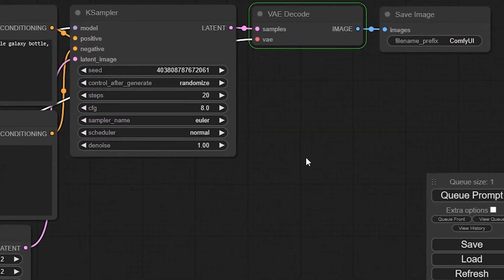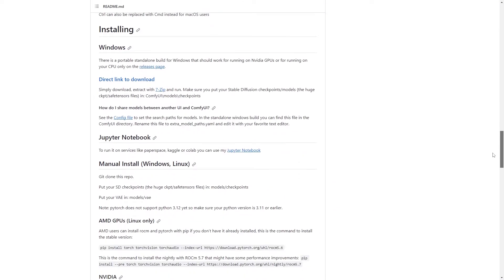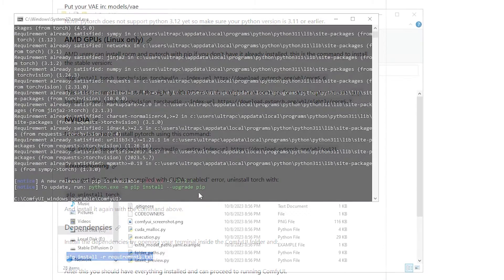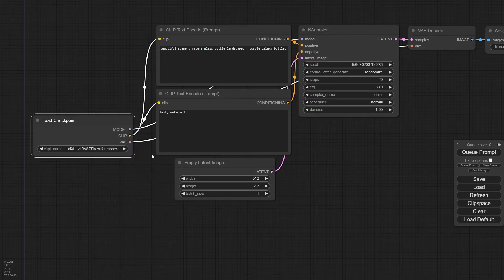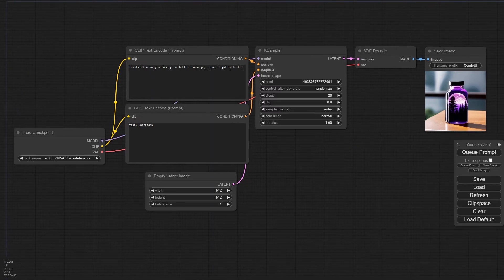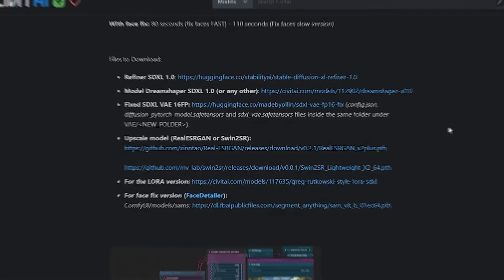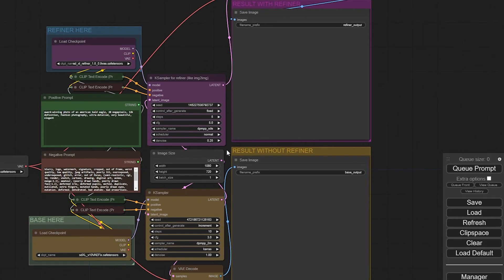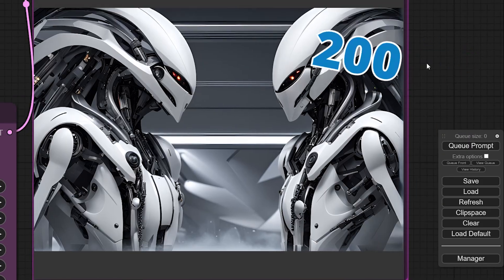How To Install ComfyUI and Run SDXL on Low GPUs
0:00 - Intro
0:58  - Install Git
1:41 - Install ComfyUI
3:31 - Add A1111 Paths
4:29 - Download Models
4:38 - Intro to the ComfyUI
6:29 - How to install the ComfyUI Manager
7:14 - Custom Workflow
8:23 - GTX 1660 Test
9:55 - RTX 3060 Test
10:10 - A1111 Comparison
10:43 - Outro

Description:
Welcome to our in-depth tutorial on ComfyUI, the go-to alternative for Stable Diffusion and Automatic1111 enthusiasts. In this video, we'll guide you through ComfyUI's nodes and workflows, making it a breeze to understand and implement. Learn to install ComfyUI effortlessly and optimize your workflow with easy-to-follow efficiency nodes. This guide is your Midjourney alternative, giving you a detailed walkthrough of ComfyUI's features. Whether you're exploring Stable Diffusion or seeking an Automatic1111 alternative, ComfyUI's got you covered. Join us for a comprehensive ComfyUI tutorial, where we'll also put it to the test in a speed comparison, making it the ultimate choice for generative AI enthusiasts. Say goodbye to slow loading times and say hello to ComfyUI's transformative power!